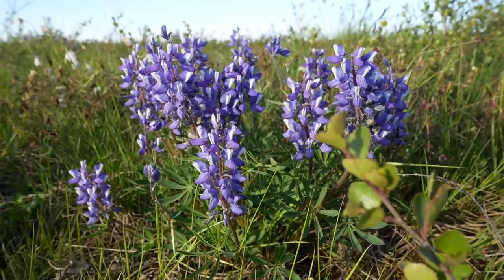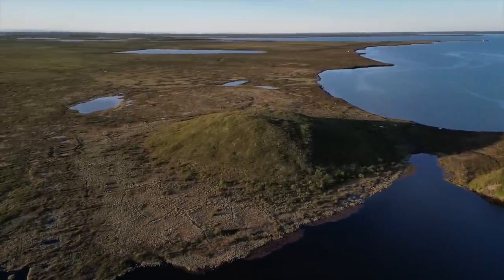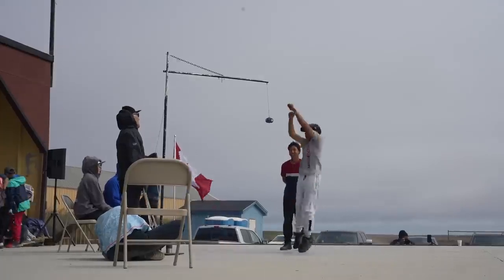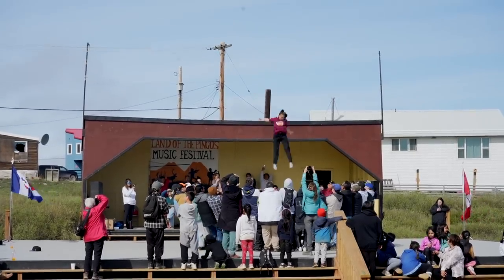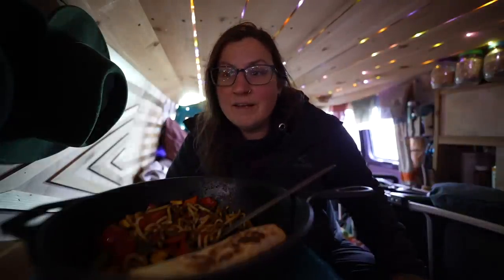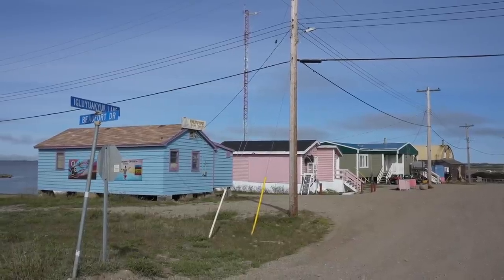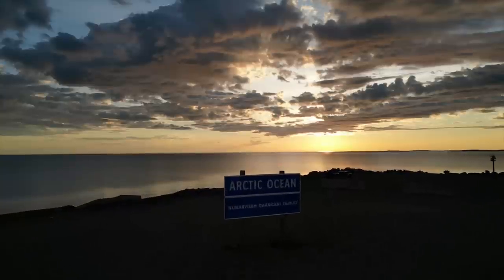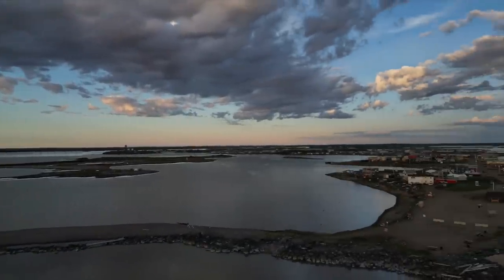Life at the End of Canada’s Northernmost Road ☀️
HOLY MOLY!!! We made it 🙌🏻 It wasn't my plan to spend 8 days in Tuktoyaktuk but that's what happened and it was quite the experience so grab a beverage and a snack and enjoy 🤗

I’m Amanda and Frank is my co-pilot. We have lived in a van for 9.5+ years. I am a photographer and forager. We enjoy hiking, camping, paddle boarding, climbing and being outside as much as we can.  We have countless stories and lessons to share and are always trying to learn new skills and improve in many aspects of life. Thank you for coming along.